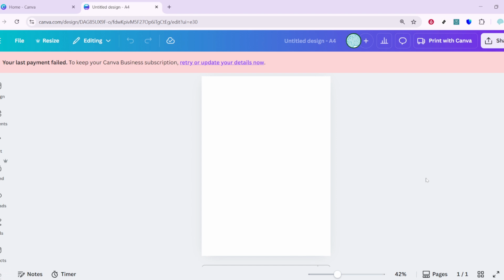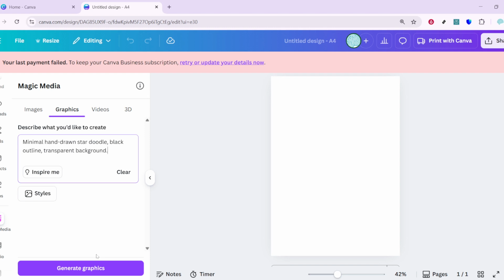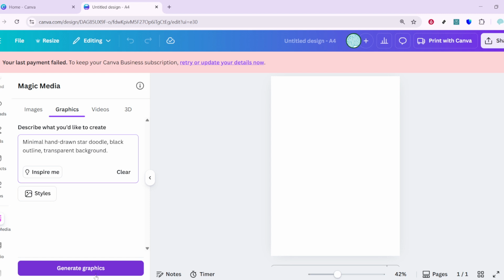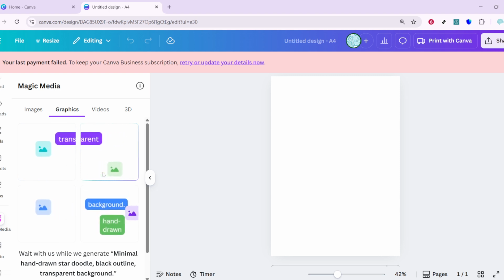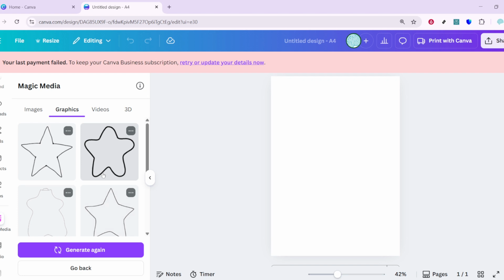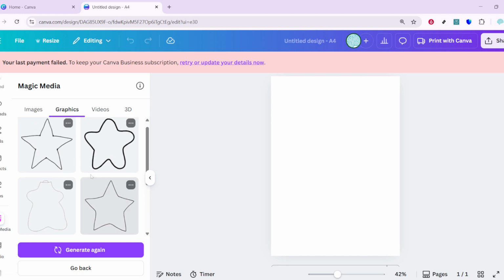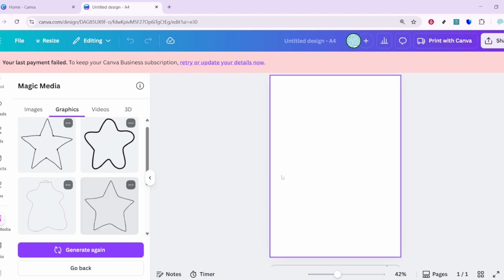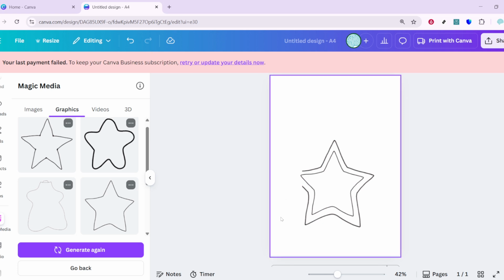Canva Hack – How To Make Your Own Custom Elements Using Canva’s AI Tool (Updated 2026)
In this video, we discuss the power of magic media and the ai image generator to help you create your own elements. Learn how to use these custom graphics and ai design tools to build unique design assets for your brand.

00:00 Intro
00:15 Opening Canva and the Design Editor
00:29 Accessing Canva's AI Tool (Magic Media)
00:47 Writing Your Custom Element Prompt
01:29 Generating and Selecting Your Graphic
01:54 Adding and Positioning the Element
02:07 Resizing and Recoloring the Element
02:38 Conclusion and Call to Action